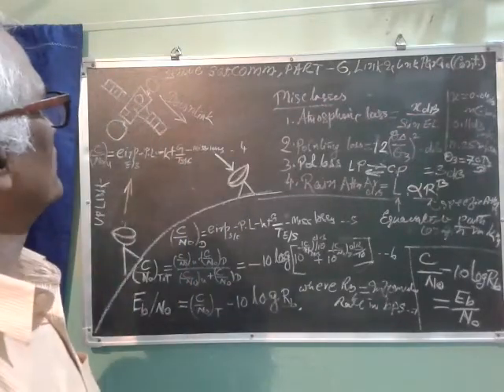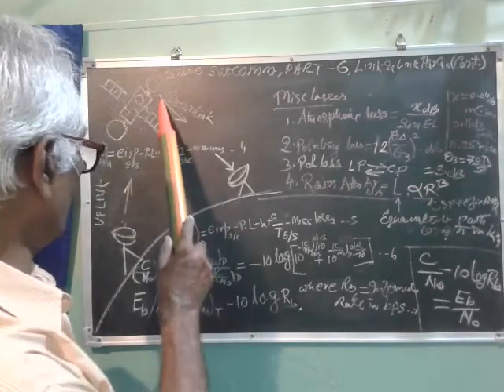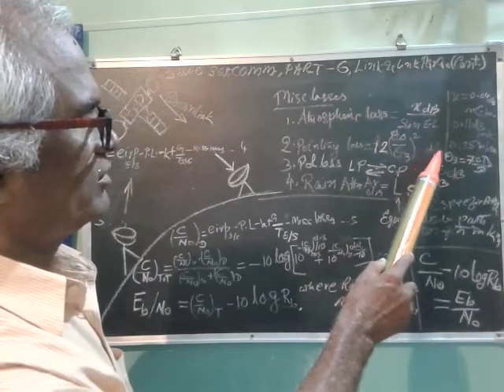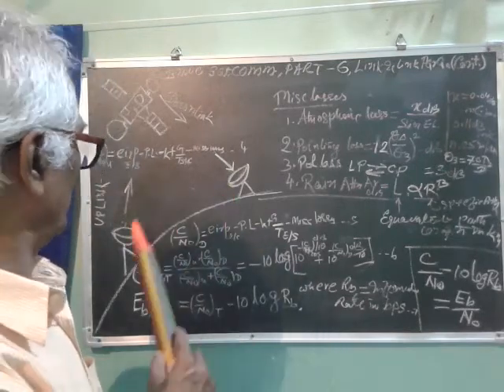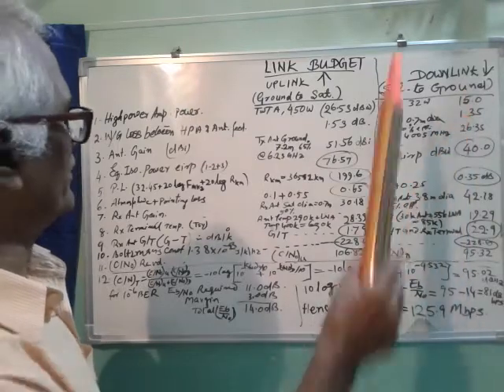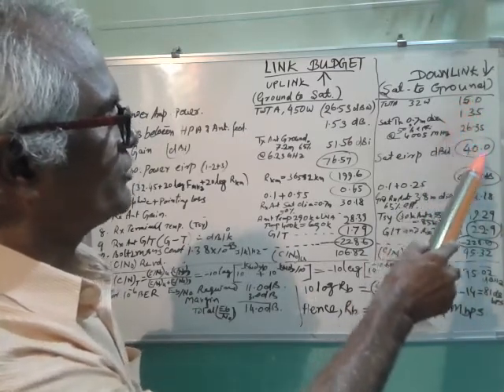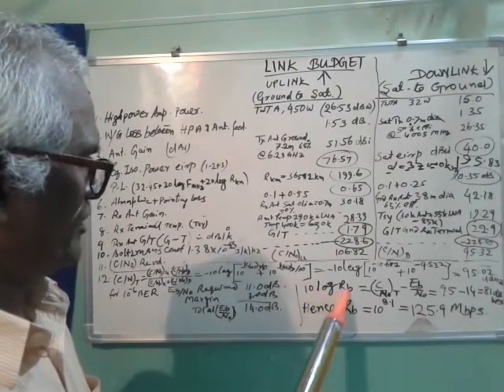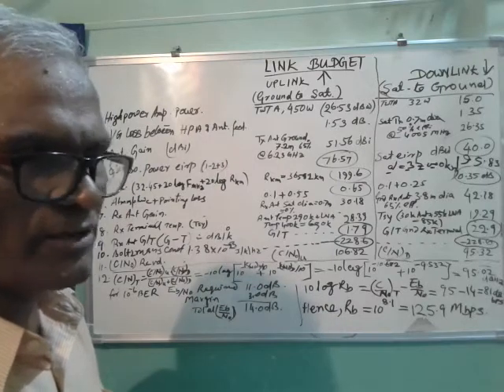Basic Satellite Communication .Part 6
Link and Link Parameters (Cont.)